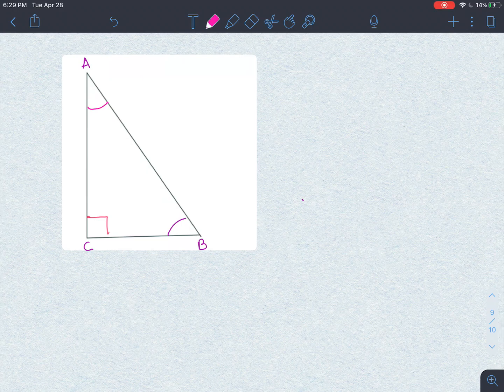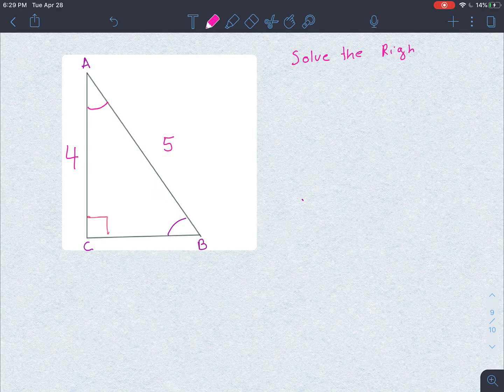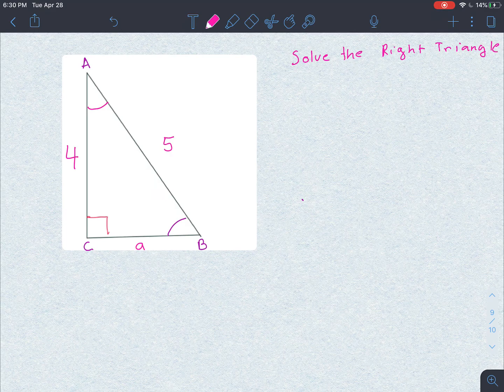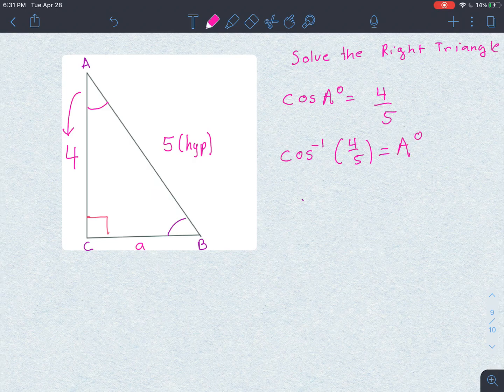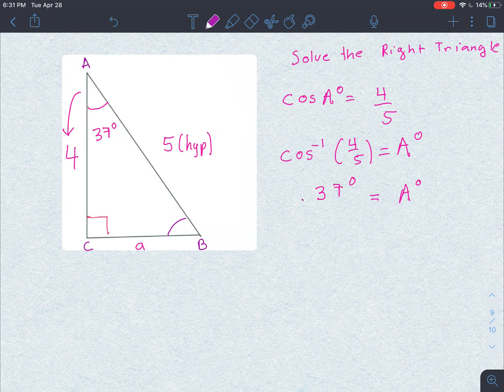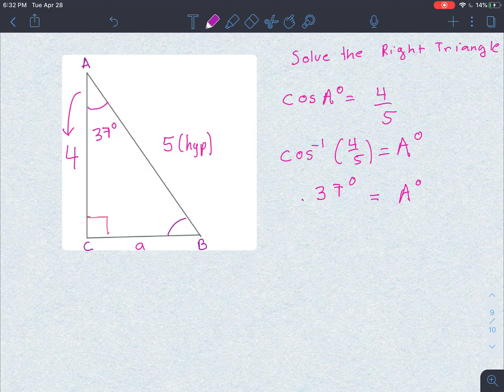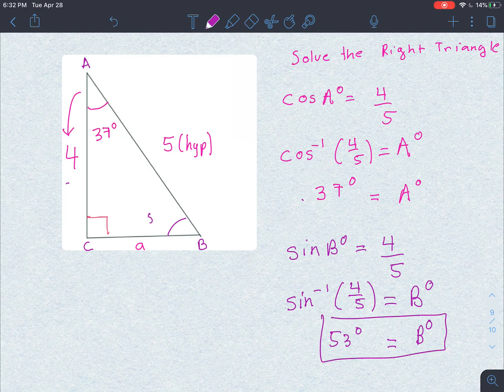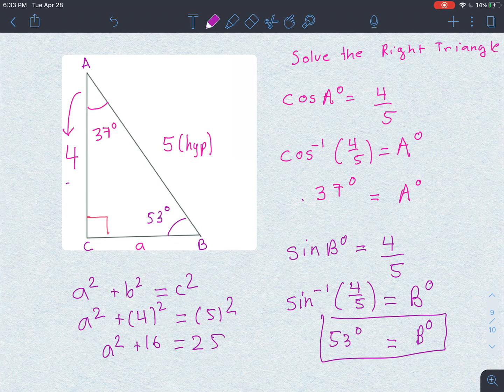Solving Right Triangles: Angles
This video introduces inverse trigonometry to solve for angles.